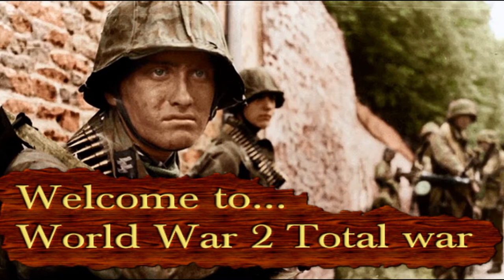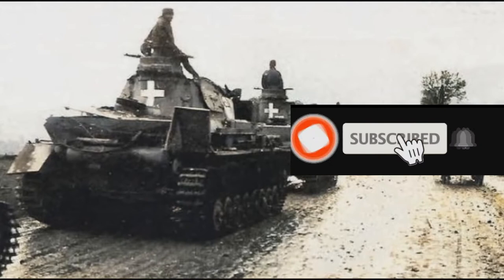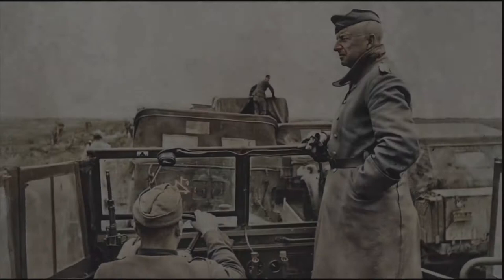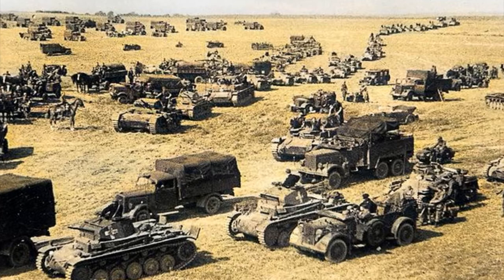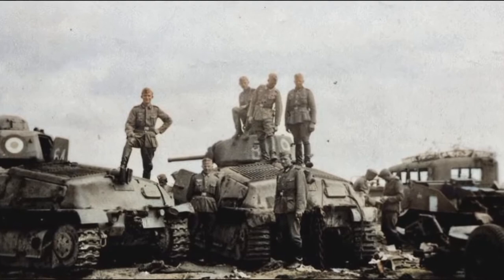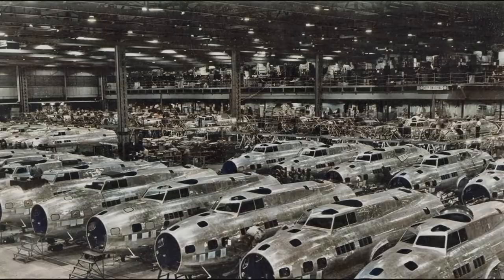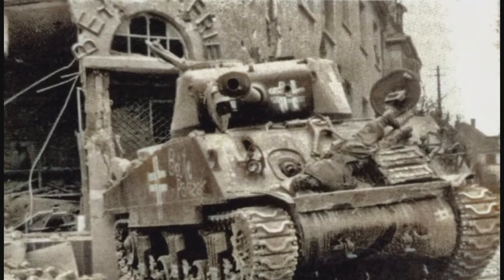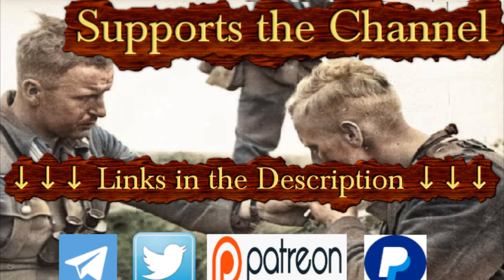The Mysterious White Cross that Germany had to Remove From their Panzers at the Start of WW2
Today we are going to see a very curious anecdote of the second world war very little known, and it is one of those things that are so simple that nobody thinks.
And we refer to one of the emblems that the German Panzers wore at the beginning of the conflict, specifically this one that we are seeing on the screen, this large white cross that adorned all the tanks. It should be noted that this symbolism had been used by Teutonic troops since the 12th century and that it was readjusted over the years.